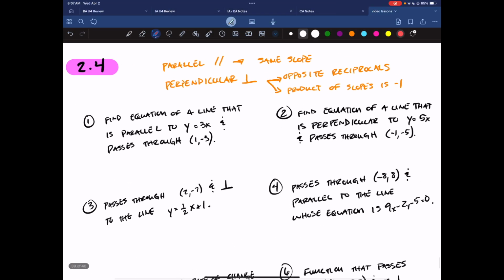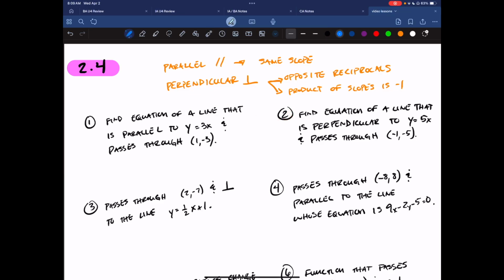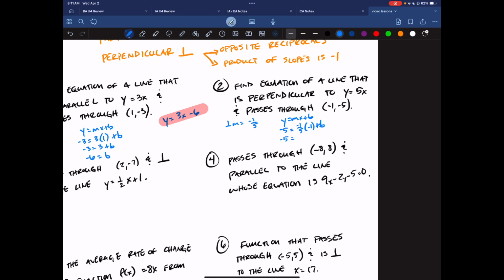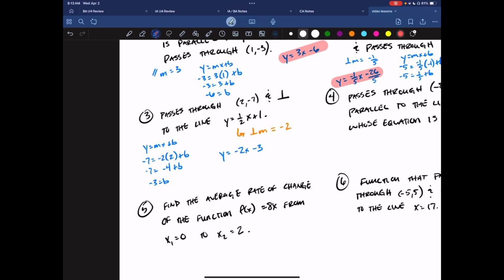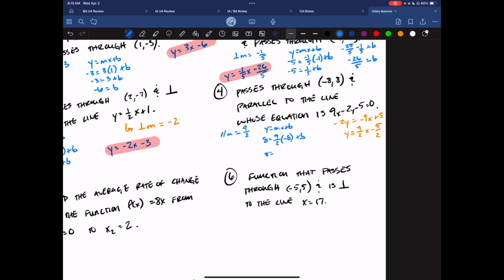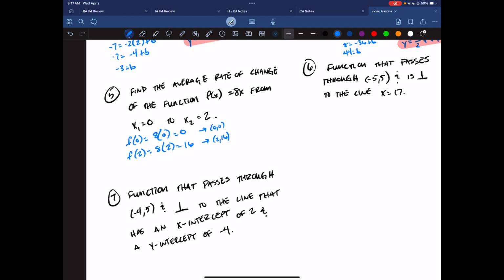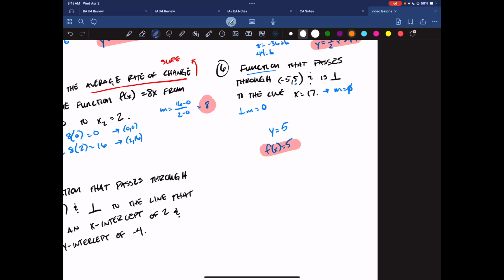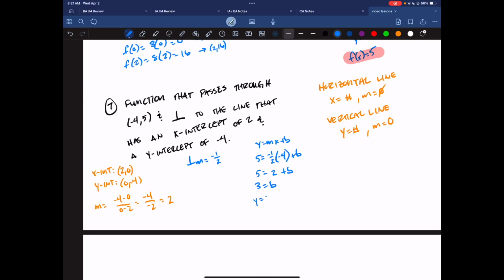2.4: More on Slope